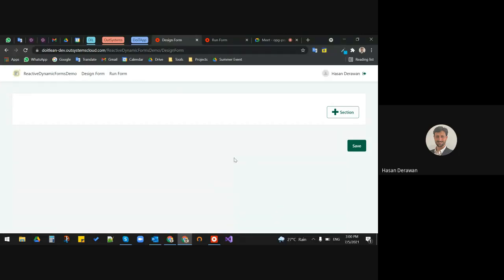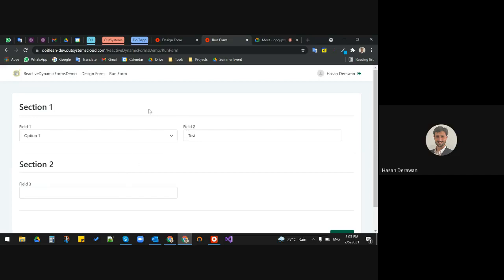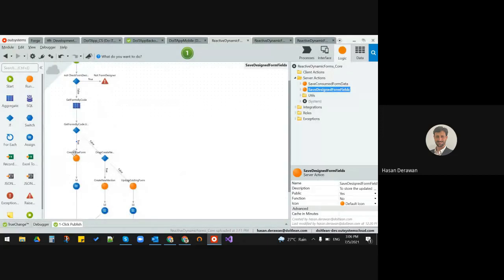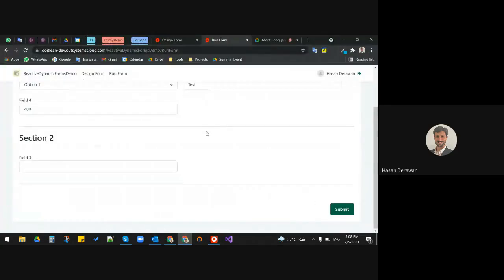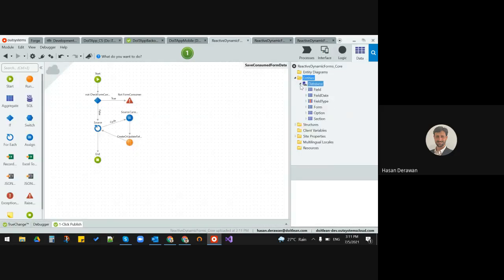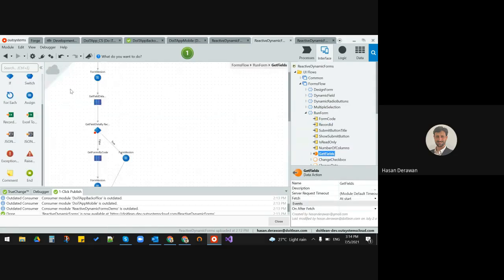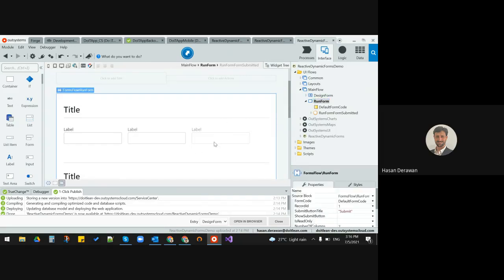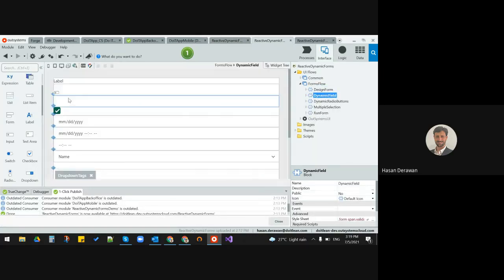Reactive Dynamic Form Explanation